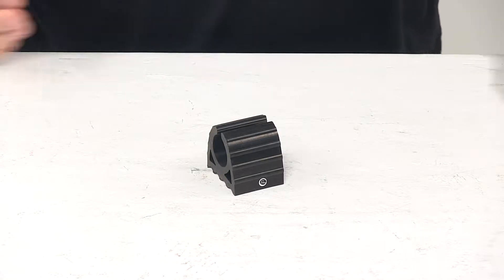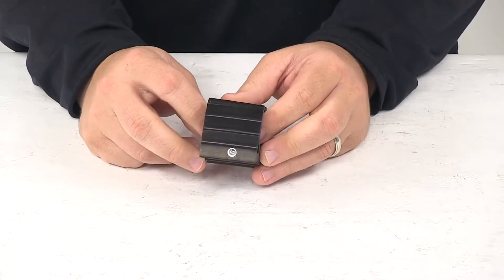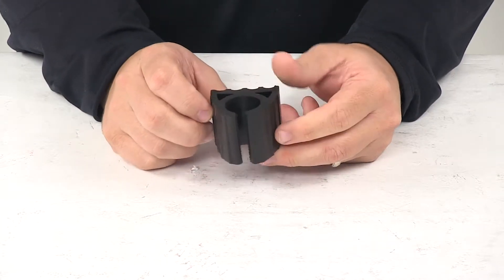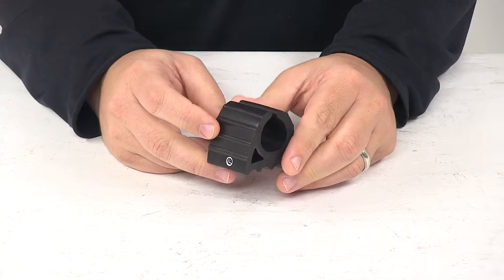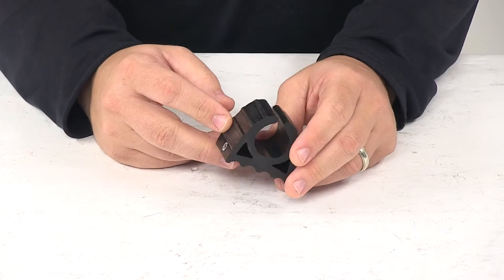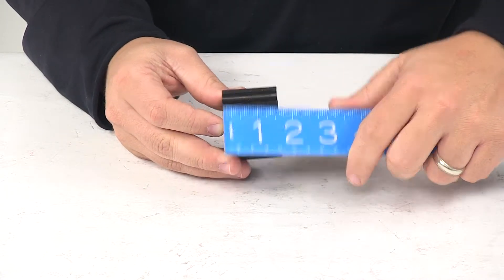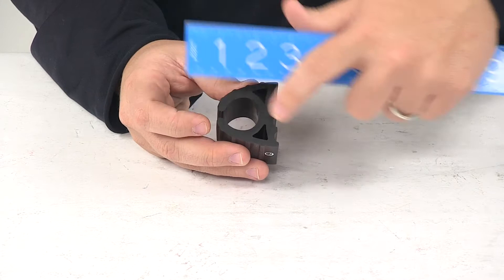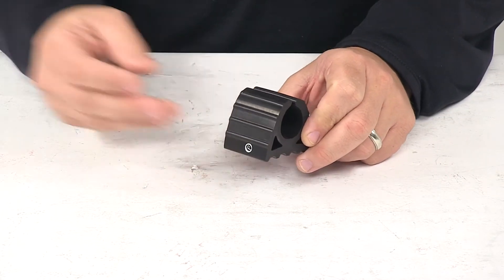etrailer | Thule Spare Tire Bike Racks 853-5874 Review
Click for more info and reviews of this Thule Spare Tire Bike Racks:

Speaker 1:          Today we're taking a look at the replacement rubber spacer. This unit replaces one rubber spacer for the Thule Spare Me tire mounted bike carrier. It provides optimum carrier to tire contact to help stabilize the bike rack. And it is able to reposition to ensure the best fit against your spare tire.It's a really nice design, it's made from a durable rubber construction. And again, it is designed for the Thule Spare Me tire mounted bike racks, part numbers TH963 and TH963XT. We're gonna take a measurement here, edge to edge.

It measures about one and 5/8 inches. Edge to edge going this direction, is two inches. And then from outermost point to outermost point gives us that depth measurement of about one and 3/4 inches.That's gonna do it for today's look at the replacement rubber spacer.